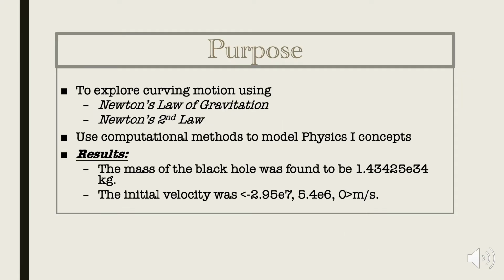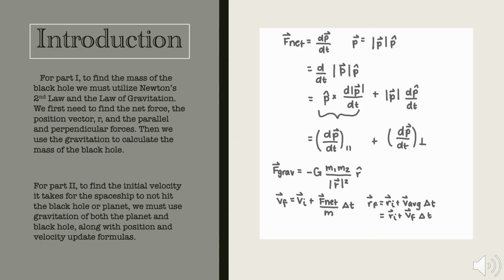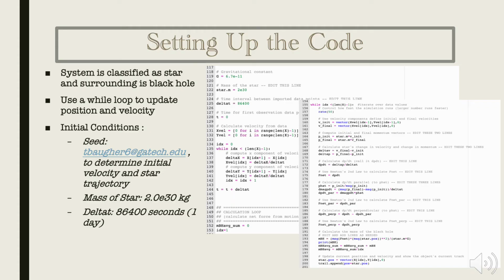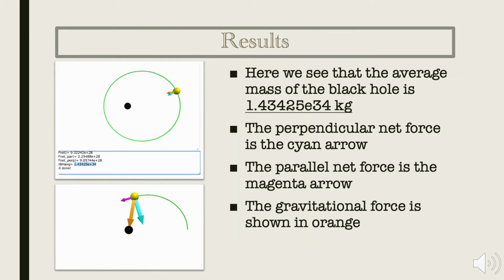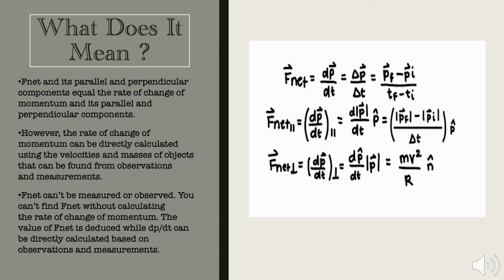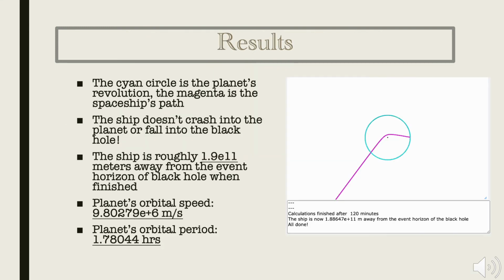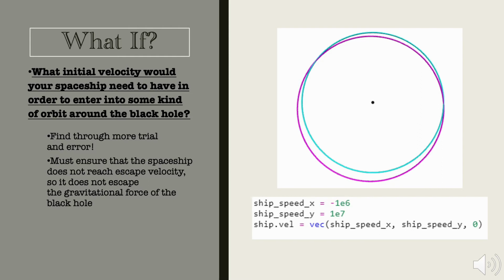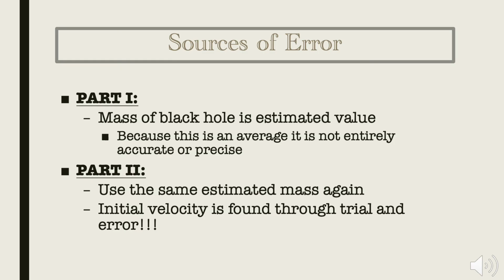Lab 3: Black Hole